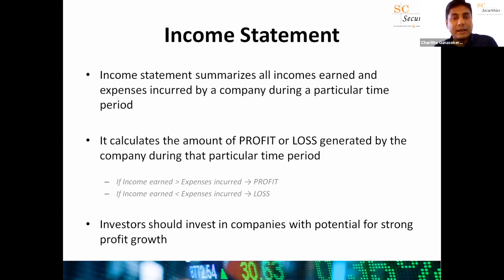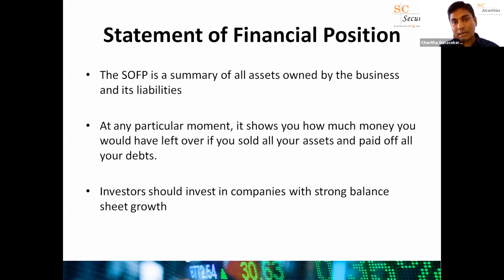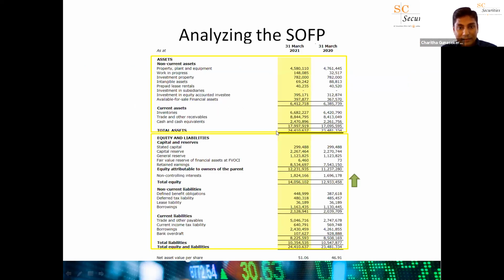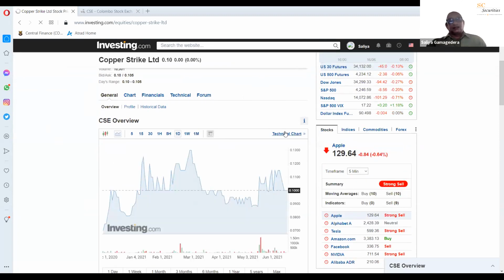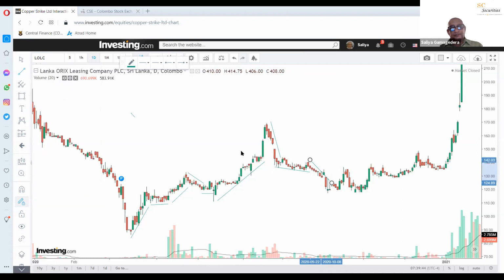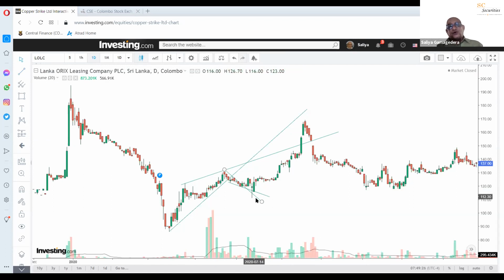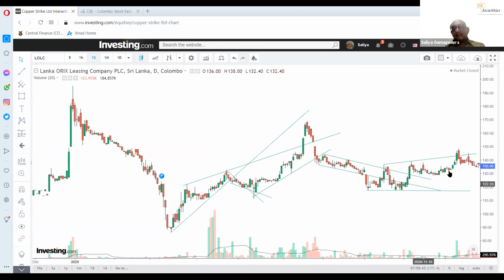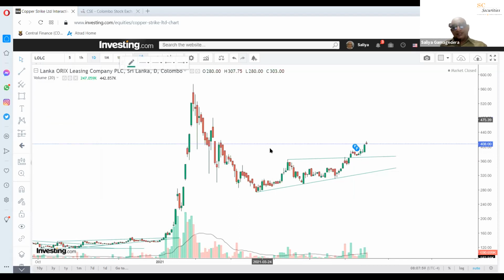Introduction to Fundamental and Technical Analysis session 2 by Charitha and Saliya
We continued our Introduction to Fundamental and Technical Analysis with our second session for this week.